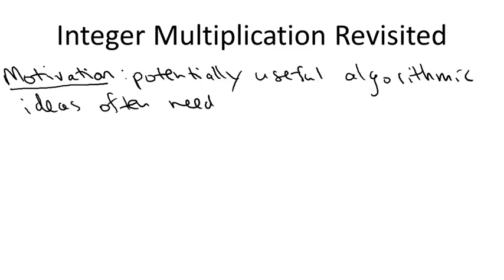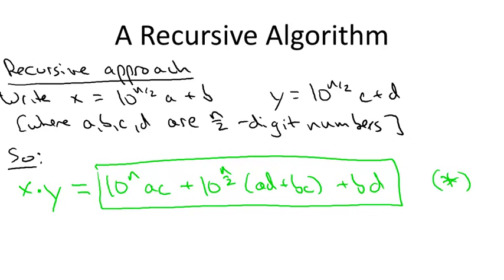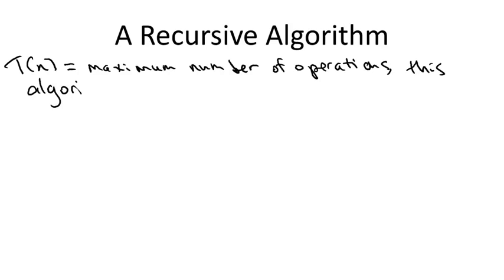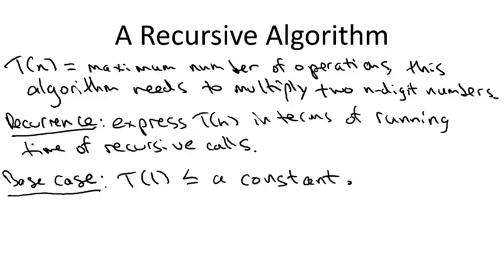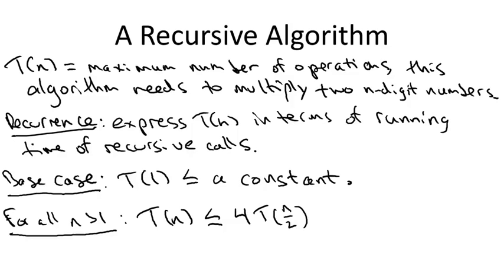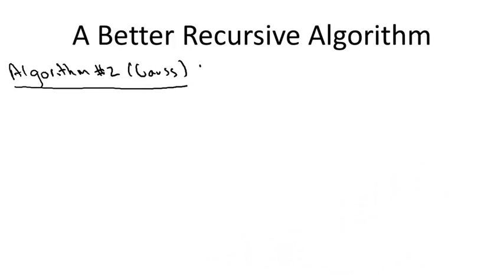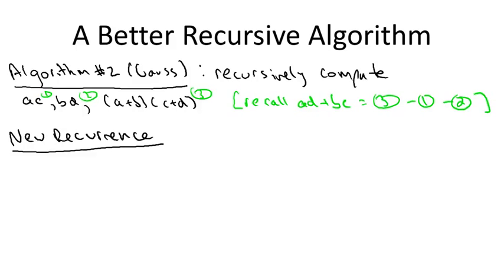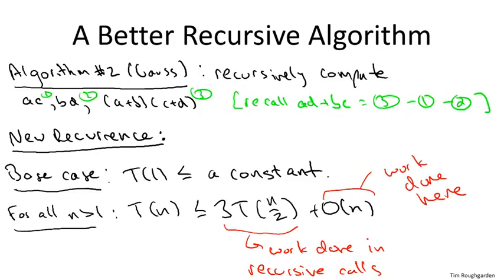Design & Analysis of Algorithms: 4.1 Motivation